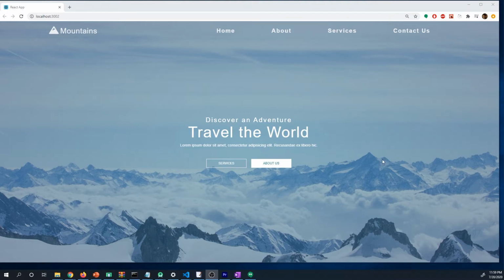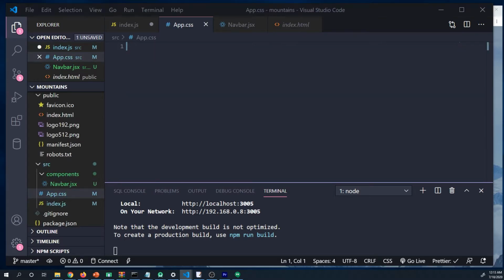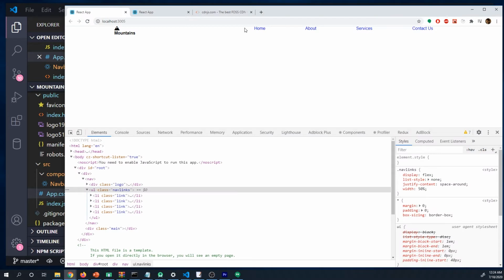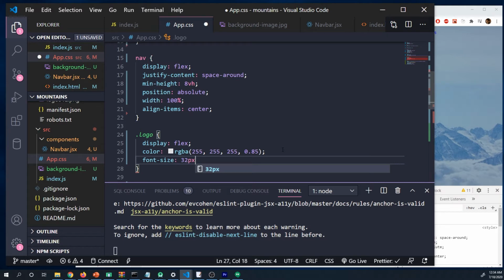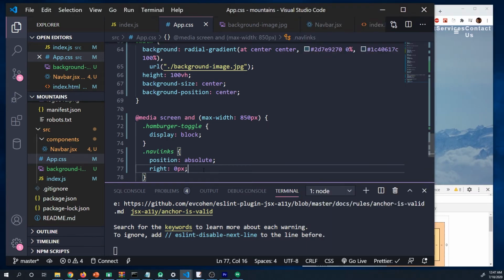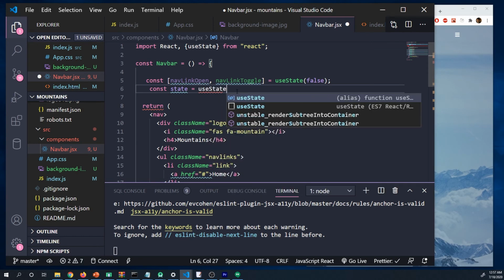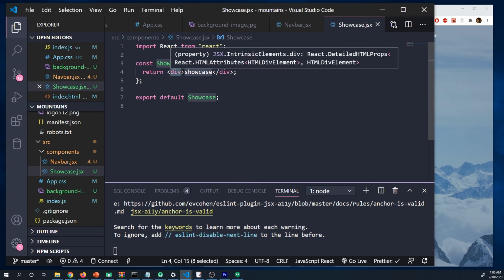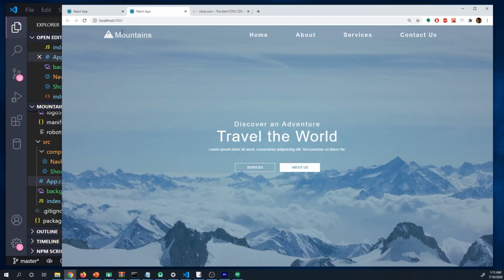Build a Responsive Navbar with React + flexbox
In this video I'm going to walk you through building your very first React App. We will be building a very simple website with a mobile responsive navbar.

We'll get a chance to learn the following:
Basics of React
state management in React
useState hook
CSS: Flexbox